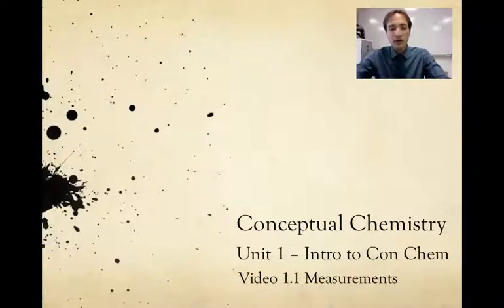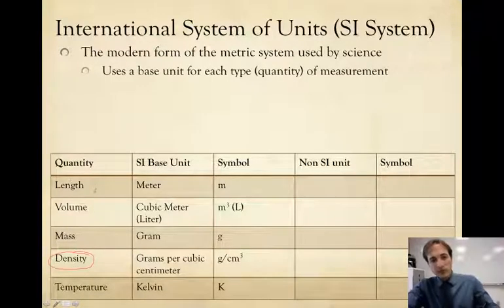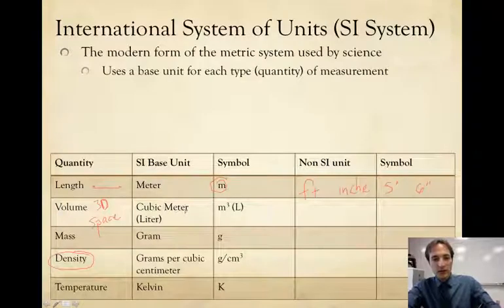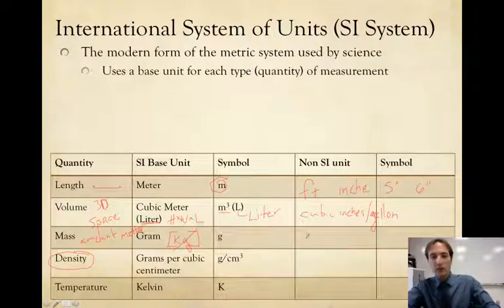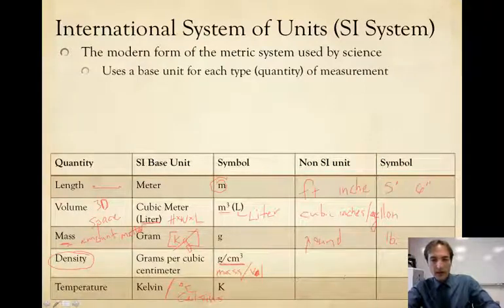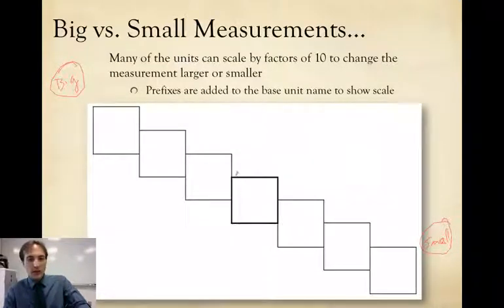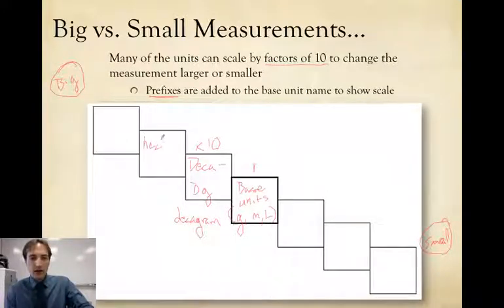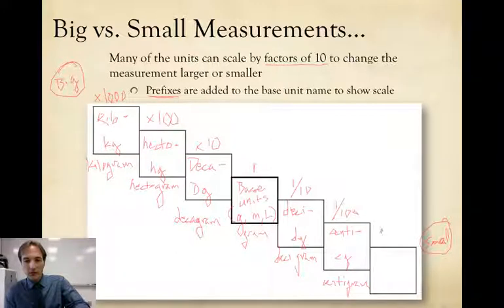1 1 Measurements part 1